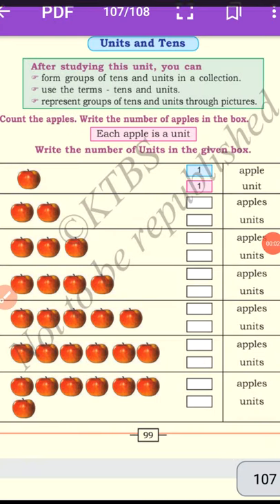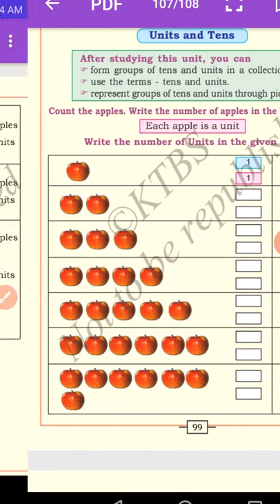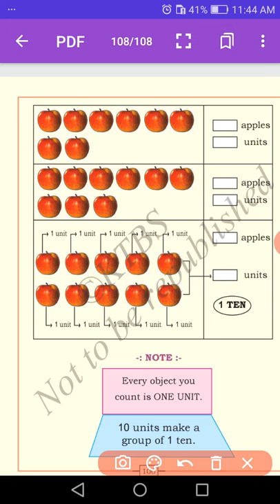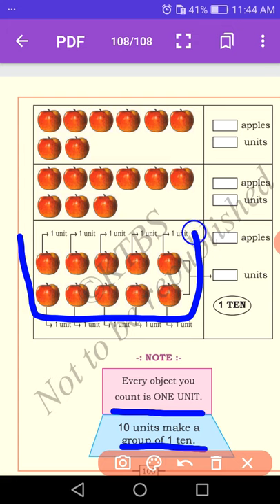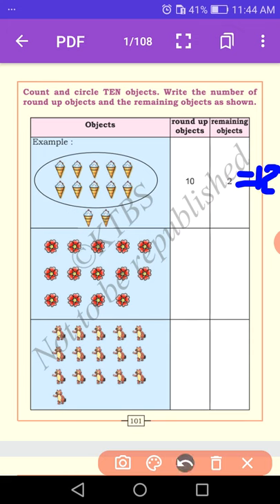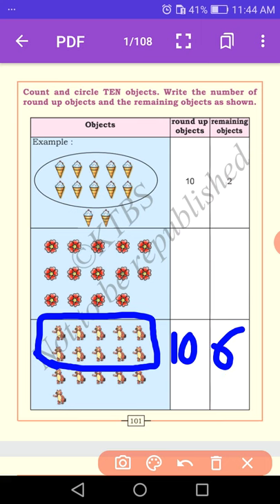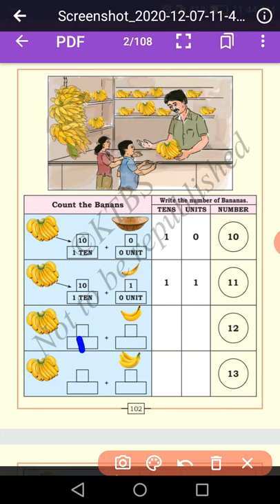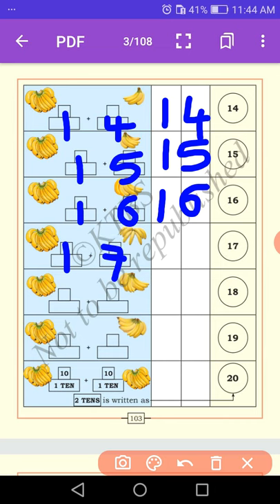1st STD Units and Tens class by sakamma N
1st std units and tens class by sakamma .N